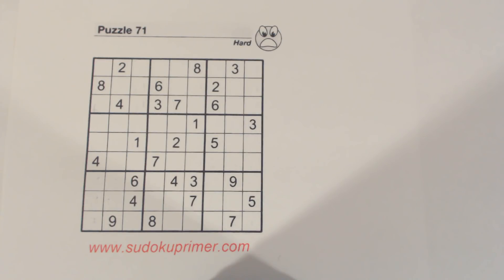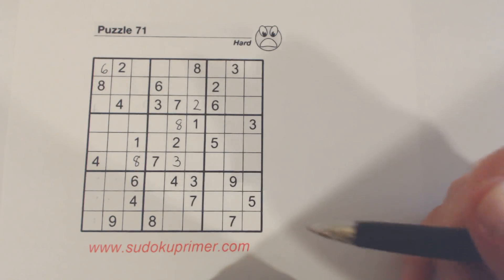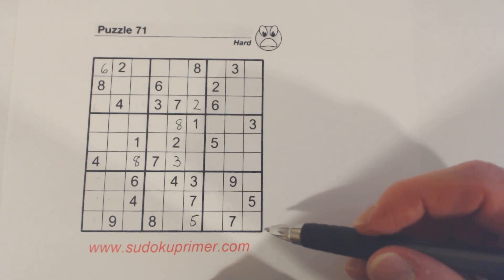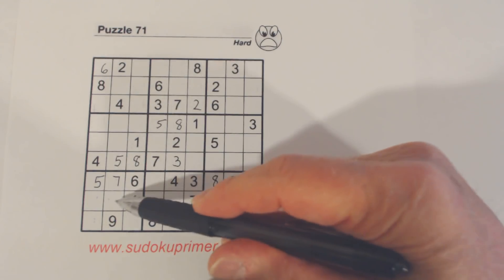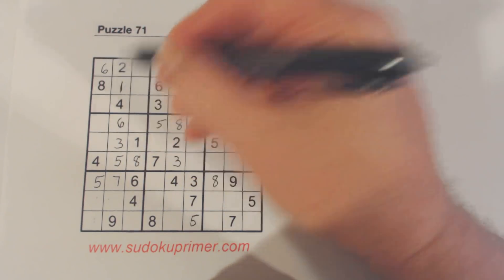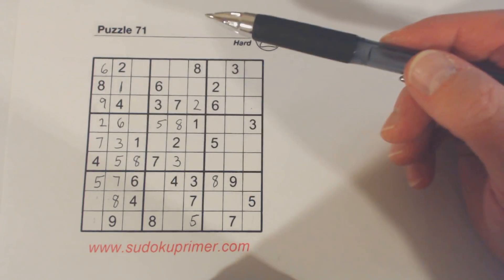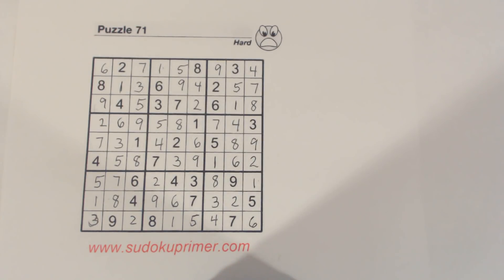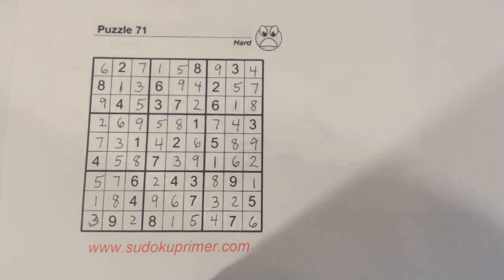Sudoku Primer 132 - answer sheet to pop quiz on hard puzzle with quadruplets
This is the answer sheet to video #131 - a hard puzzle.  See video 131 first before viewing this one.  Quadruplets are found in this puzzle.
for sudoku tips and techniques